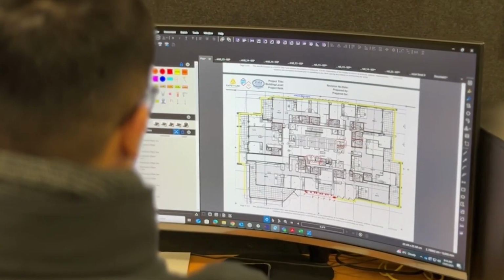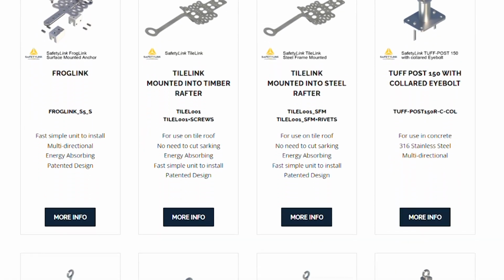From Plan to Protection: How We Design Fall Safety Systems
Ever wondered what goes into designing a safe, compliant fall protection system?

Our in-house Design & Planning team works with architects, builders, and facility managers to create tailored solutions from full roof coverage to targeted access points.

It’s all about the right system, the right access, and the right protection.